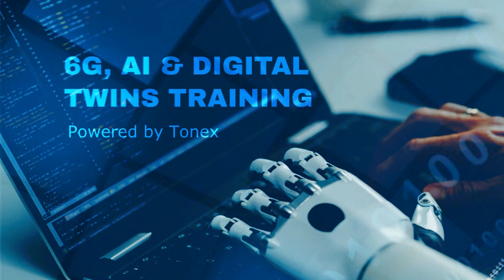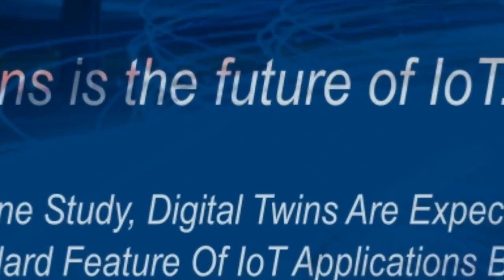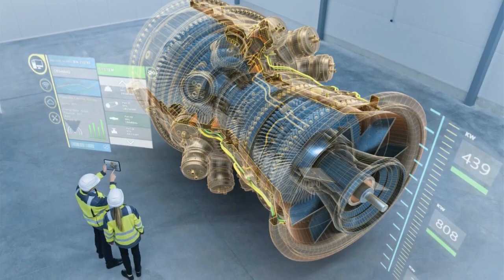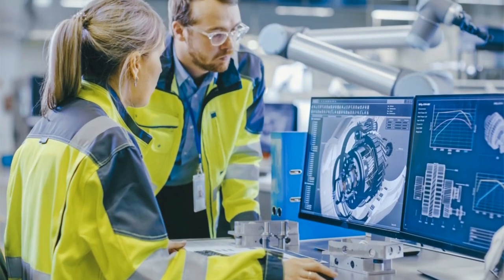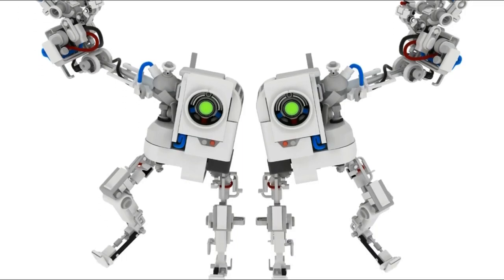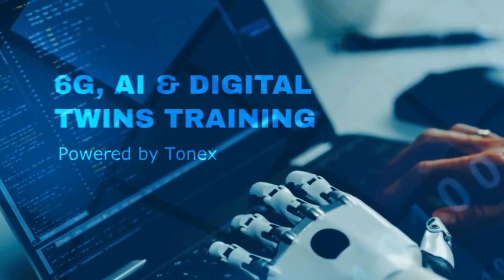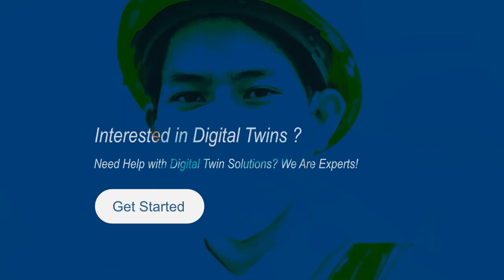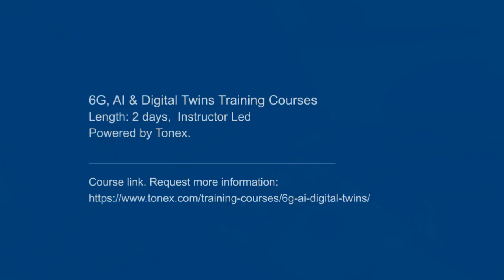6G, AI and Digital Twins - Tonex Training Courses, Seminars & Consulting Services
6G, AI (Artificial Intelligence) & digitaltwins is a 2 day course by Tonex. 6G and AI are the two most useful elements that have strong impact for future innovations, and they are inherently co-operable.